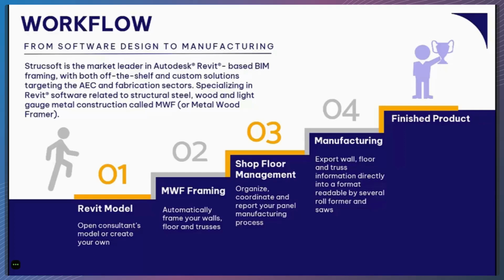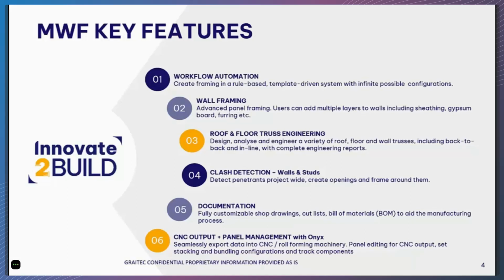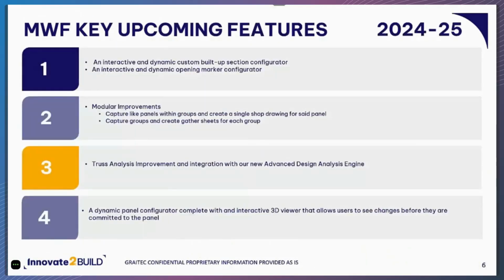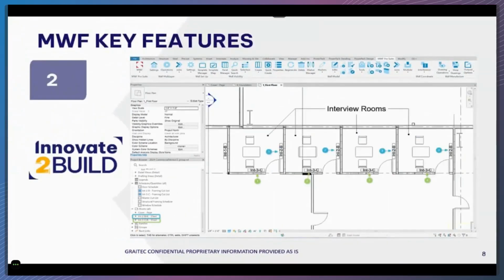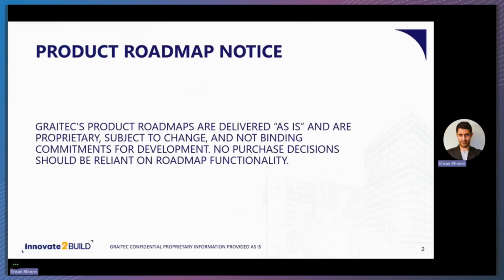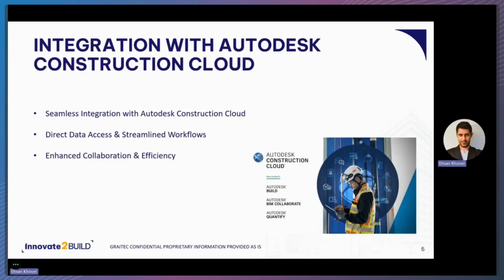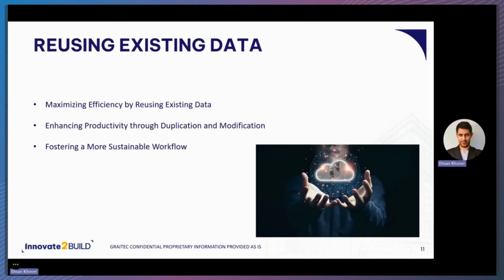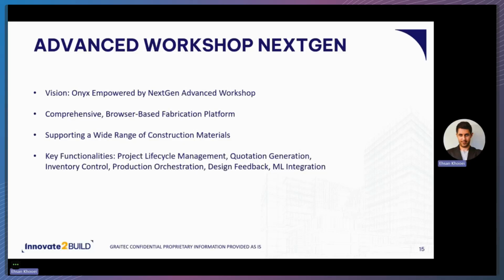Product Roadmap Session about Strucsoft led by our Product Managers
We are excited to host a product roadmap presentation about Strucsoft hosted by our brilliant product managers, Susana Dutra and Ehsan Khooei.

Get a sneak peek into the future of our Strucsoft and be the first to know what’s on our horizon.

Any questions about Strucsoft and how it can elevate your daily performance? It will be your chance to ask our GRAITEC product managers!

“Graitec’s product roadmaps are delivered “as is” and are proprietary, subject to change, and not binding commitments for development. No purchase decisions should be reliant on roadmap functionality.”